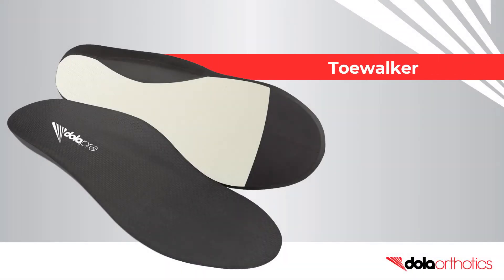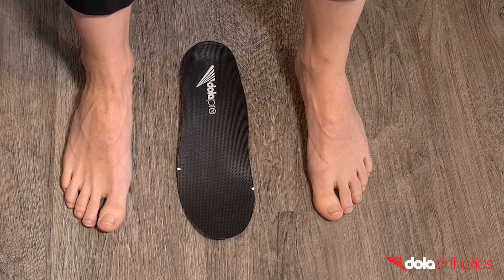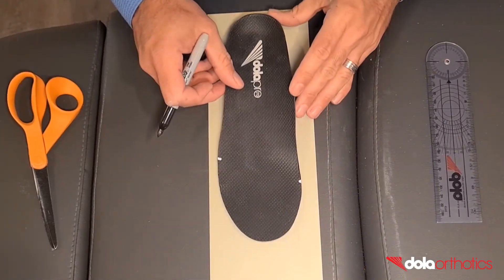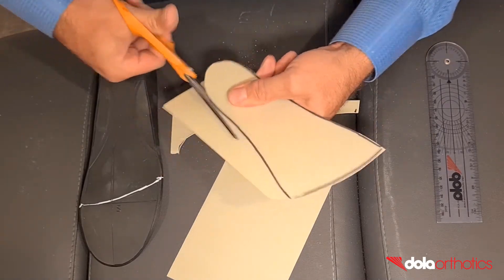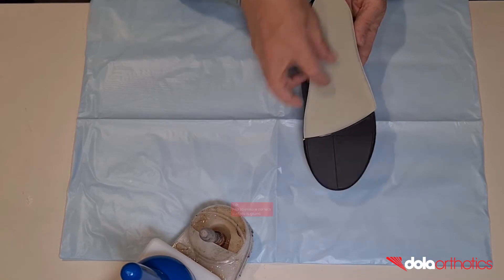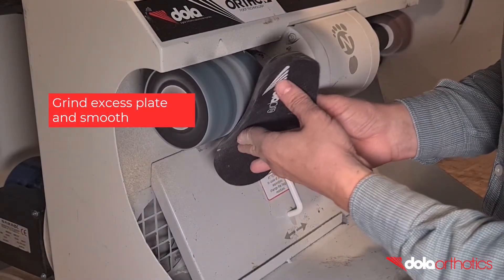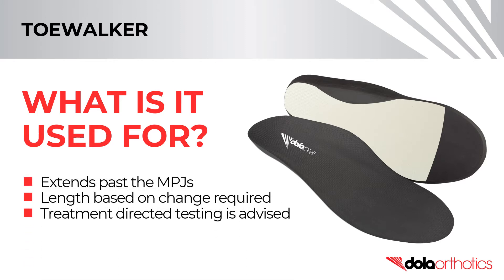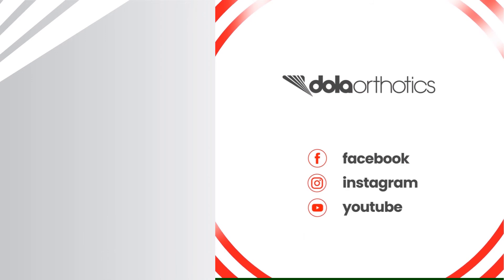DOLA Pro:: Toewalker on an Orthotic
How to modify a full length DOLA Pro orthotic with a toe walker extension using DOLA Tech Plate.

A toe walker extension can be used to address a toe walking gait pattern.

Common extension lengths include:
- to sulcus